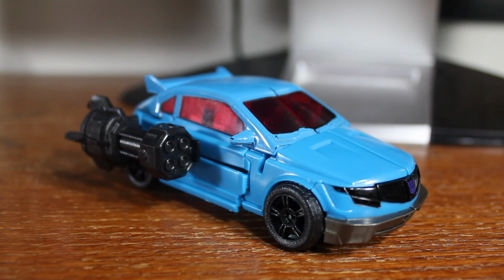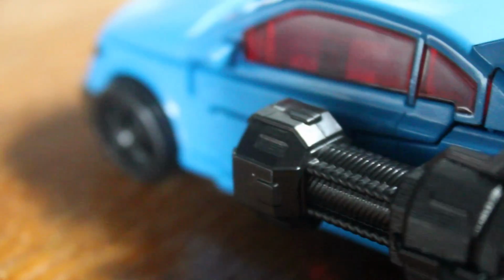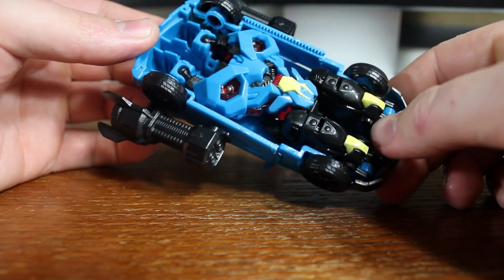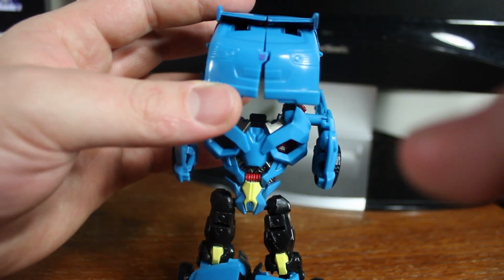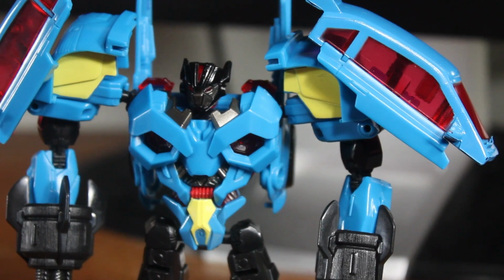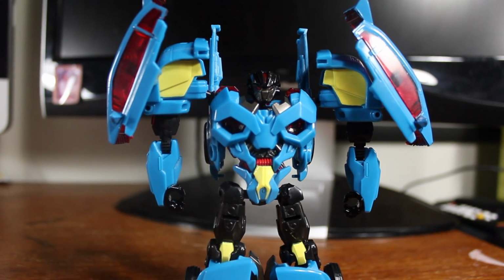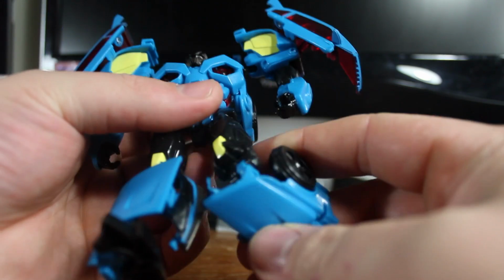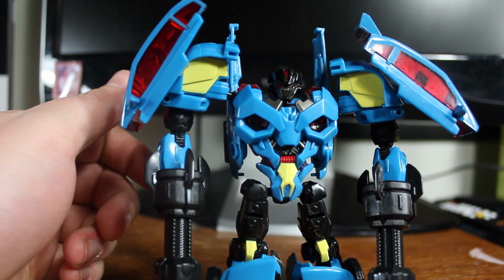Transformers Prime: Deluxe Rumble - SSJ Reviews 362